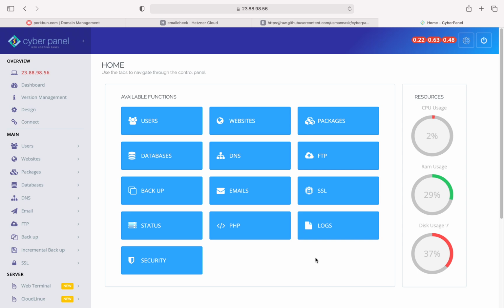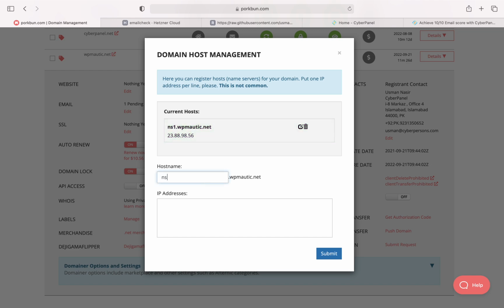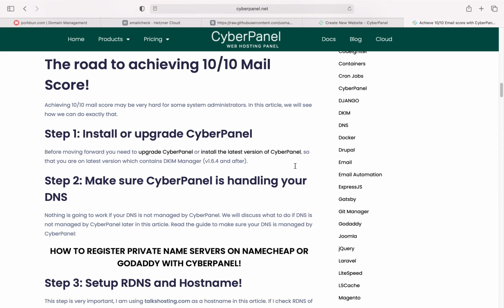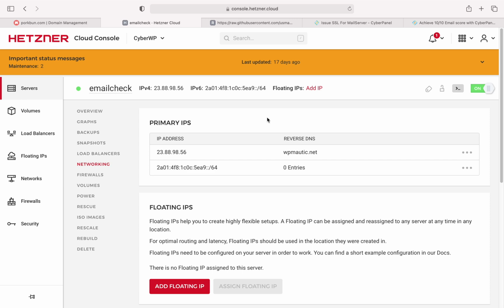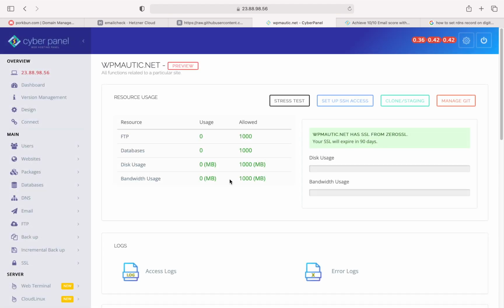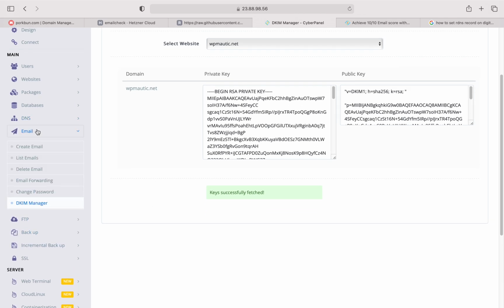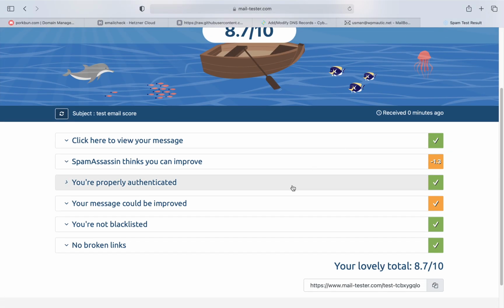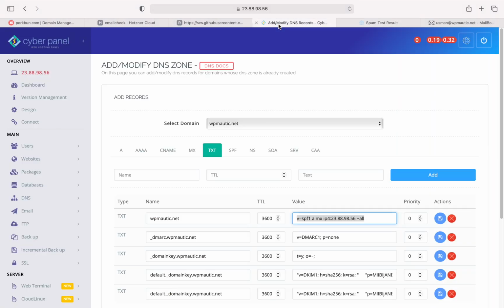How to get 10/10 Email score using CyberPanel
How to get 10/10 Email score using CyberPanel to improve your email delivery.